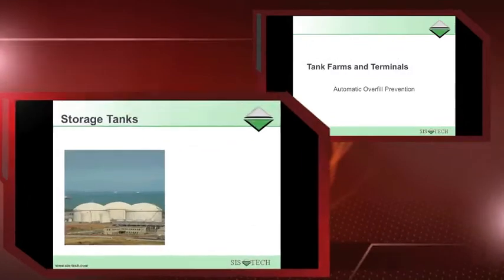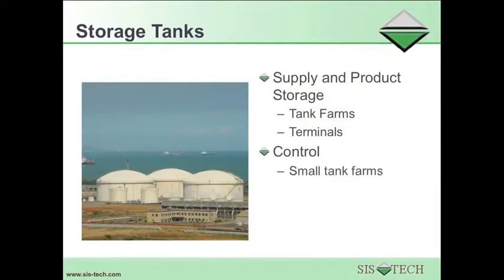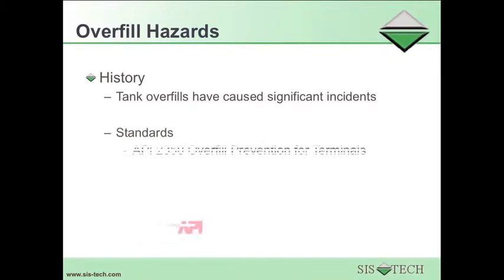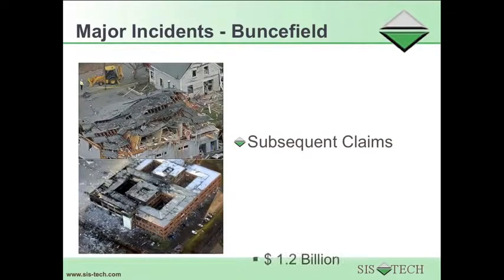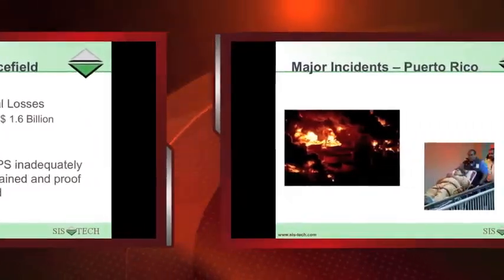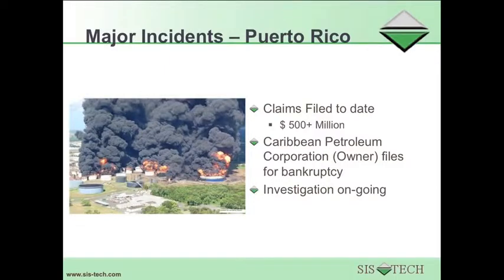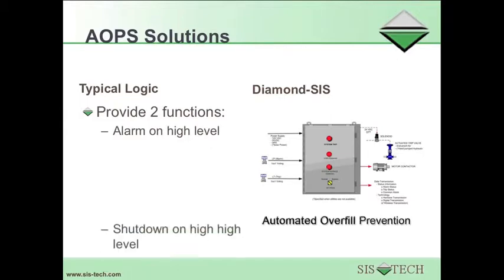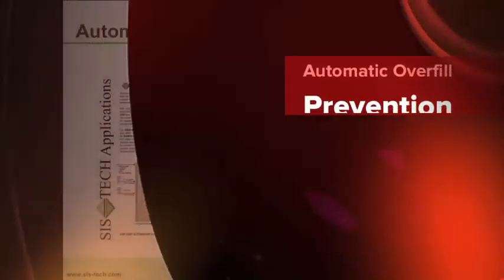Diamond SIS Automatic Overfill Prevention System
SIS-TECH
12621 Featherwood, STE 120